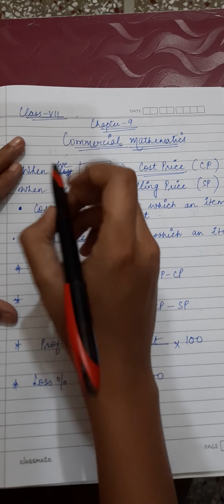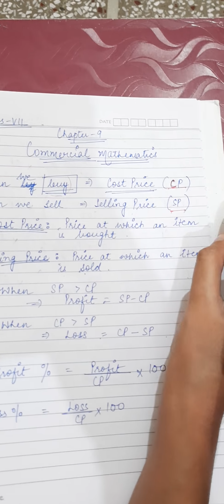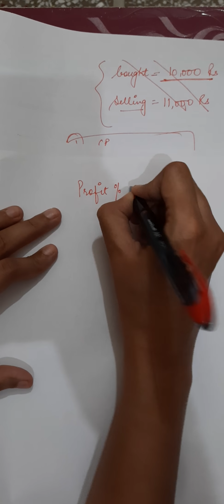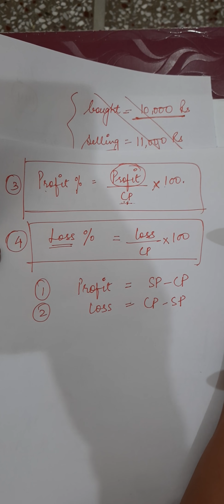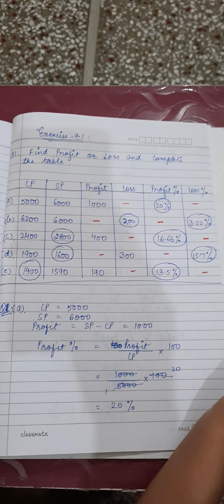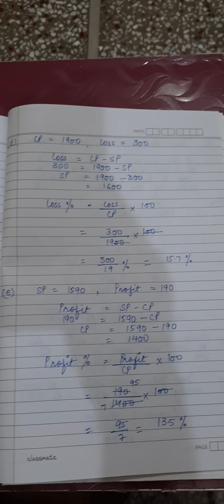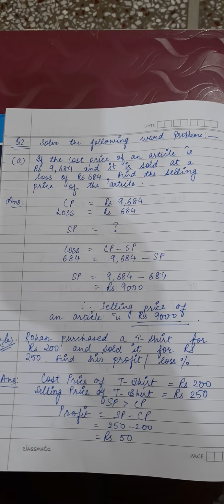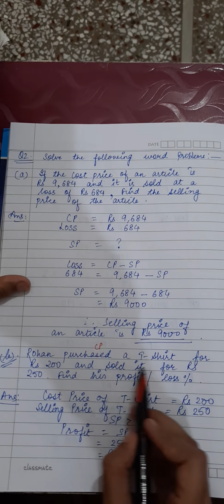Class VII | CBSE | Chapter 9 | SP, CP | Profit / Loss | Ex 9.1 (Q1 , 2 (a) (b) ) | part 1